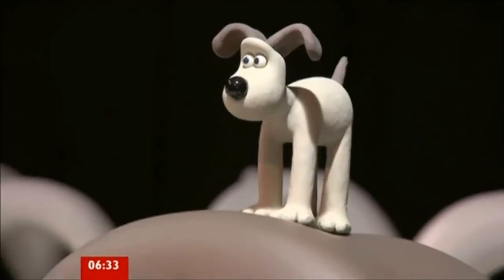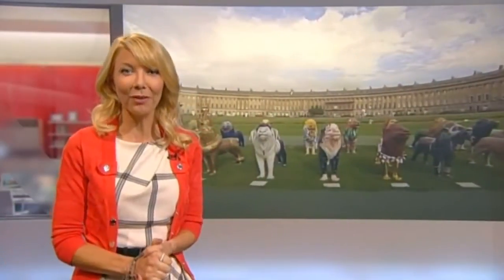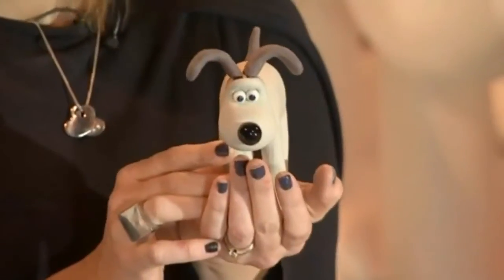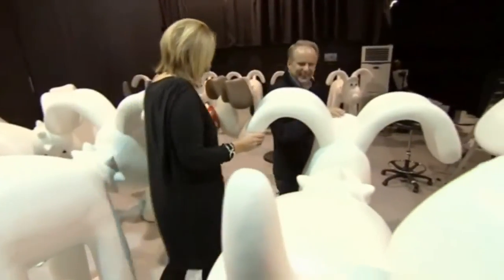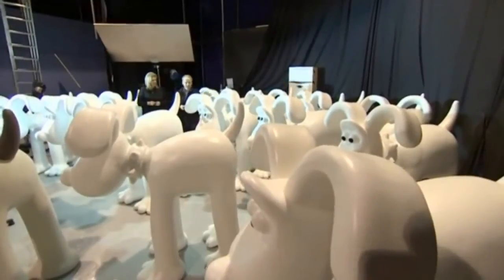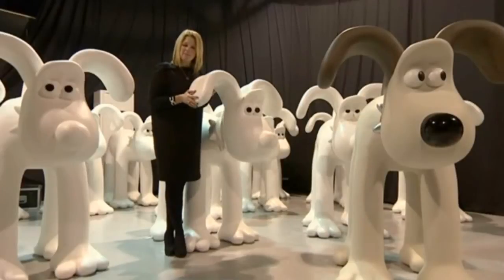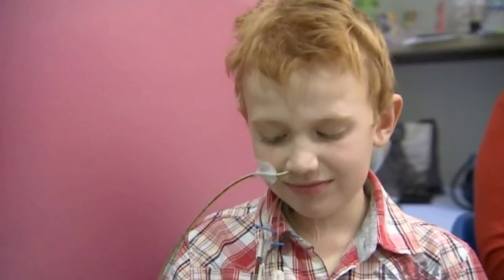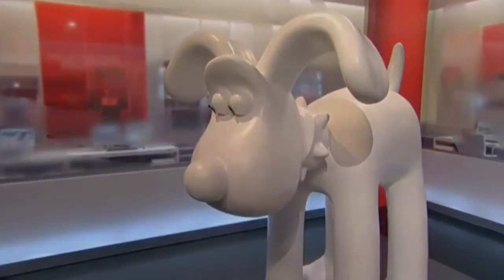BBC One Breakfast coverage of Gromit Unleashed project announcement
Alex Lovell and Imogen Sellers introduce the Gromit Unleashed project on the day of our project reveal in November 2012, and Wallace & Gromit creator Nick Park talks about how it feels to see his creation on a super-size scale!

Gromit Unleashed was a public arts trail, organised by The Grand Appeal and Aardman Animations, in which 80 artist-decorated giant Gromit sculptures adorned Bristol's streets over the summer of 2013. The Gromits were then auctioned in aid of The Grand Appeal, the Bristol Children's Hospital Charity, raising over £2.35 million for the hospital.

Footage courtesy of the BBC.